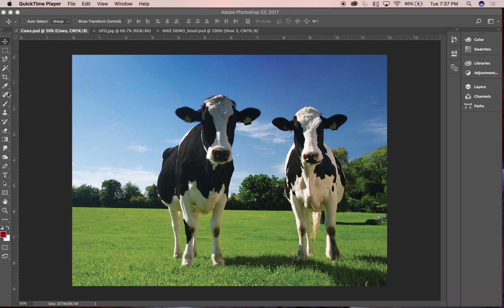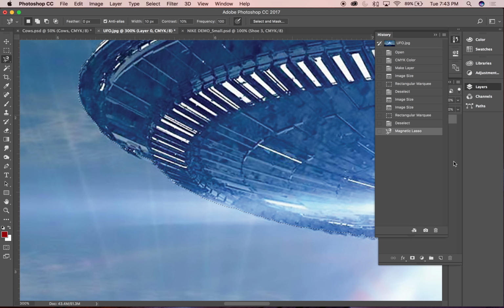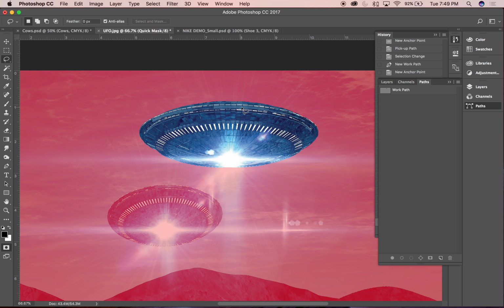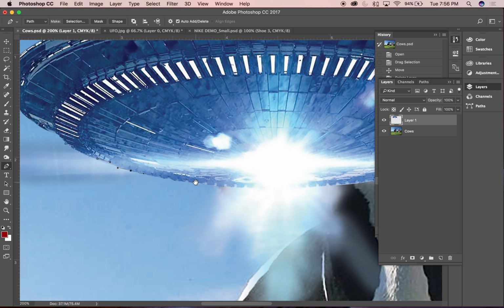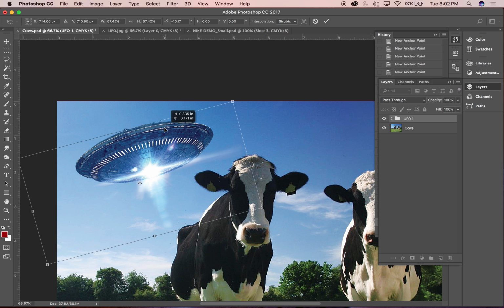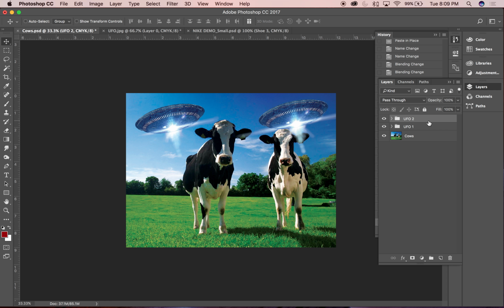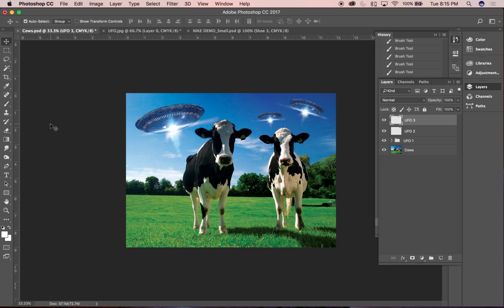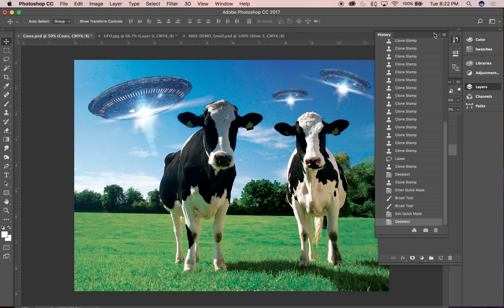Photoshop Part 2